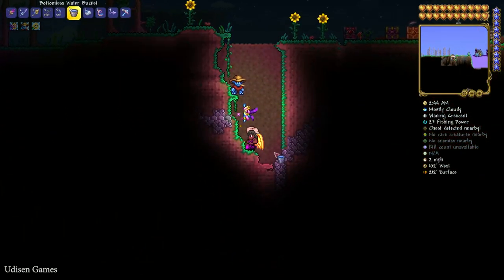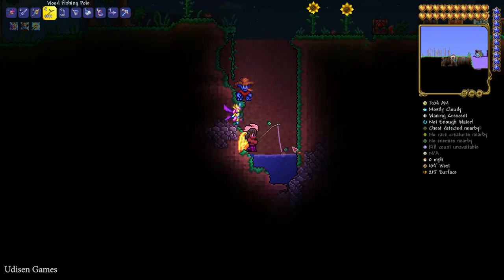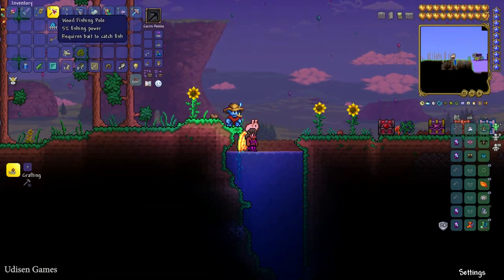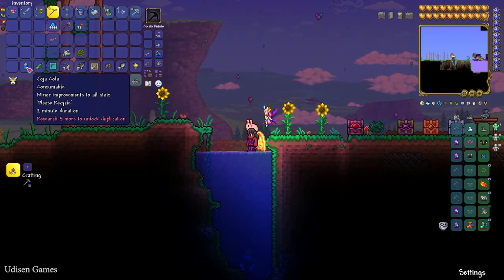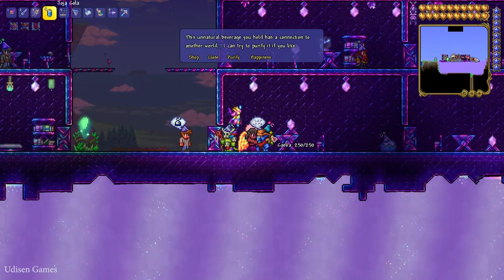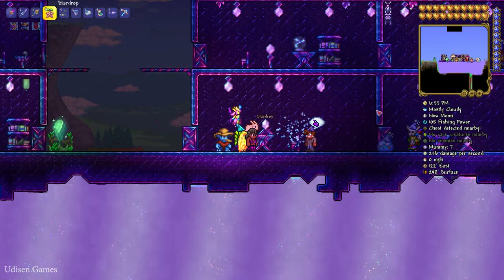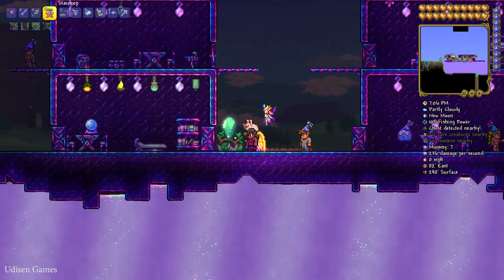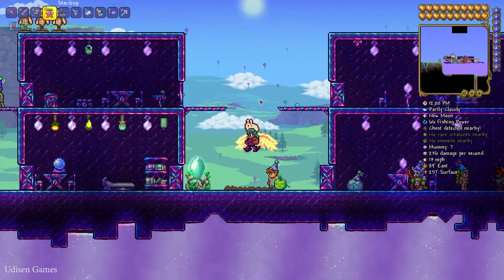Terraria how to get JUNIMO | Terraria how to find Junimo | Terraria 1.4.4.9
Udisen Games show how to find or summon Junimo from Stardew Valley in Terraria without cheats and mods! Only vanilla. ► Sub for more